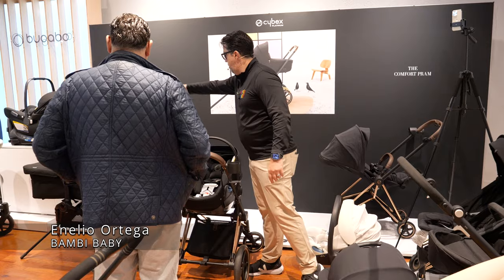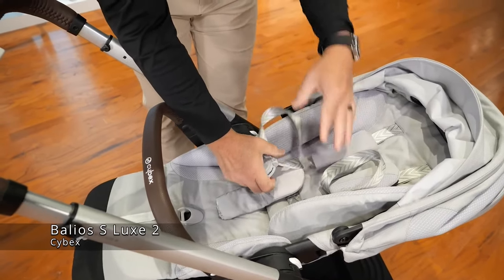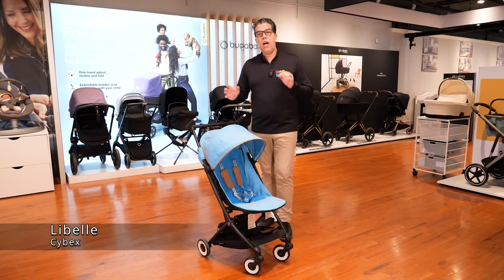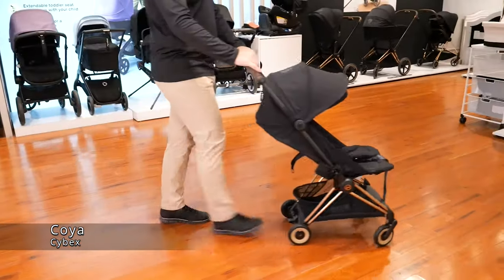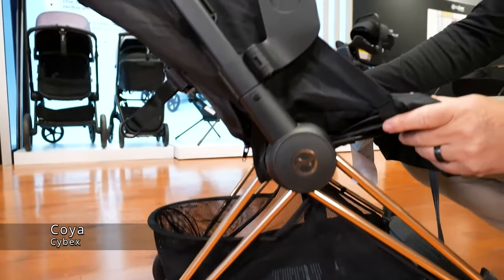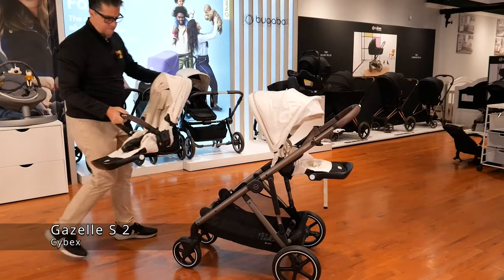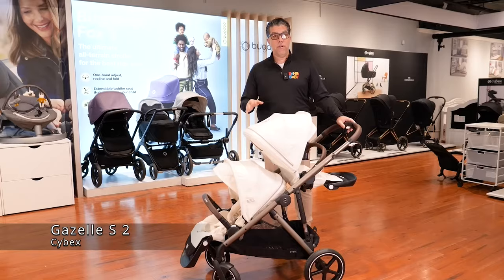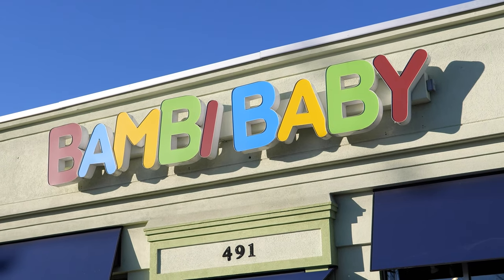Top Cybex Strollers of 2024 | Reviews and Comparisons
Bambi Baby presents detailed video showcasing the best Cybex strollers on the market; discussing their features and their pros and cons. Cybex offers premium strollers, travel systems and car seats, and the best just got better!

0:00 Intro

0:17 Balios S Lux 2

1:35 Libelle

2:18 Coya

3:32 Gazelle S 2

5:00 Outro